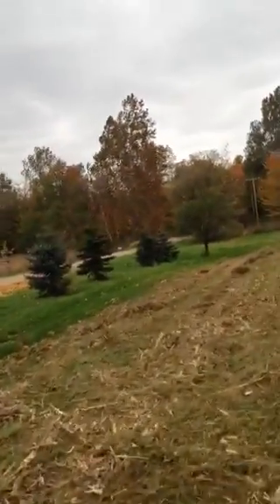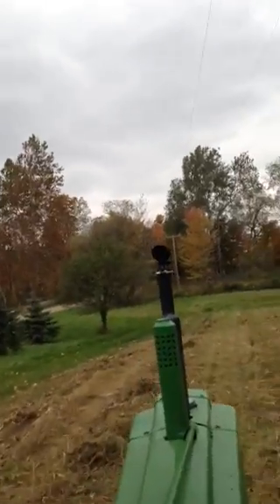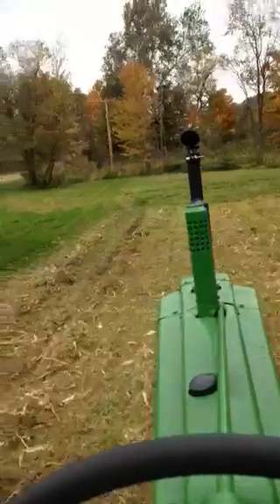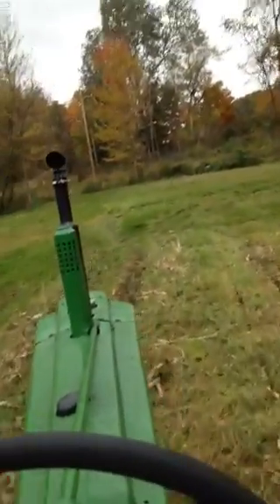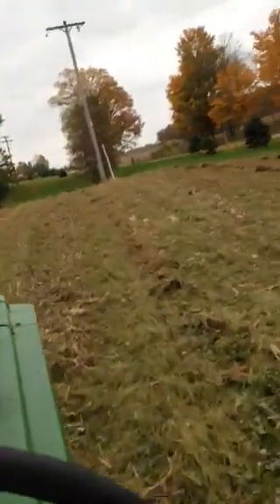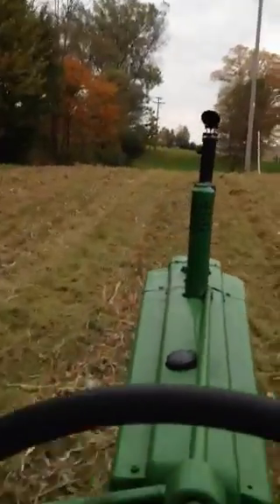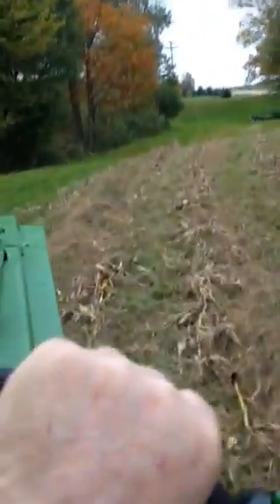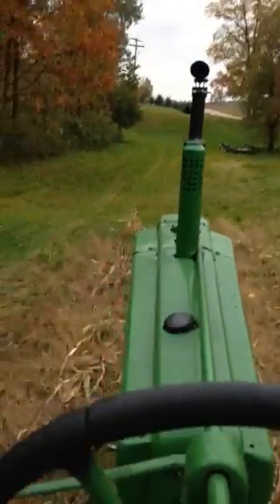Mowing Garden with 51 John Deere B Please SUBSCRIBE - Rate - Comment Thanks!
Mowing Garden with 51 John Deere B